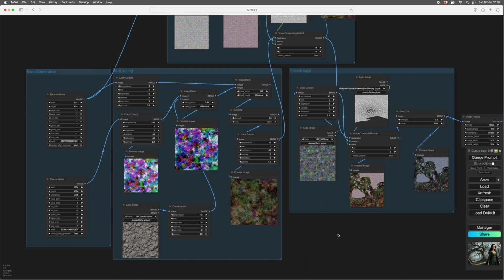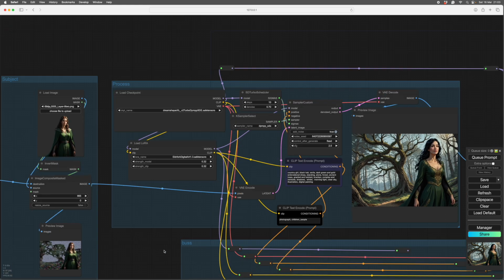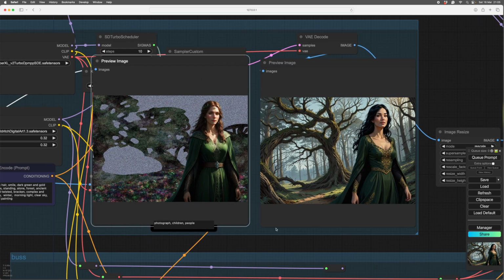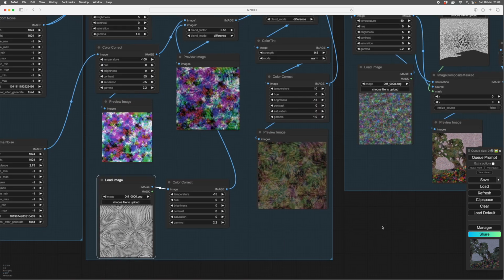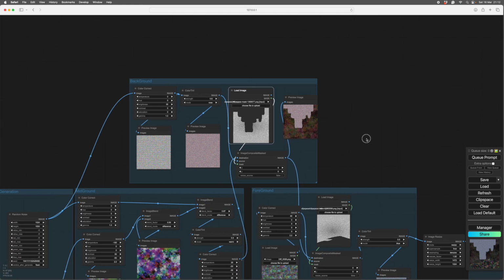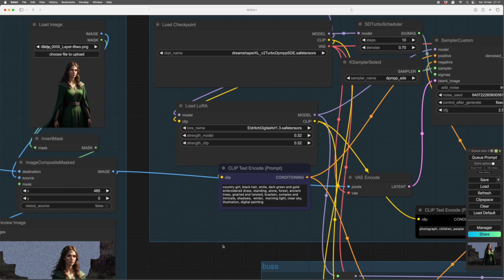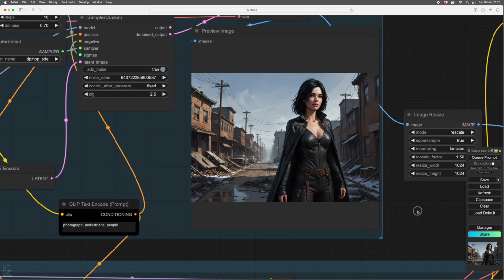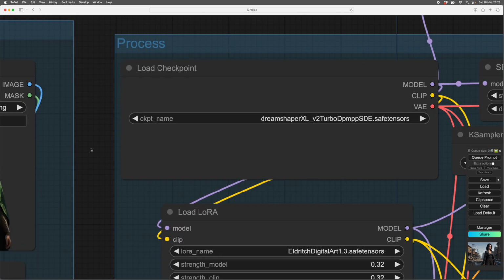Experiments with Zoned Noise in ComfyUi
Building a composition by compositing different areas of noise behind a subject. I assume a basic knowledge of ComfyUI
Workflow below: